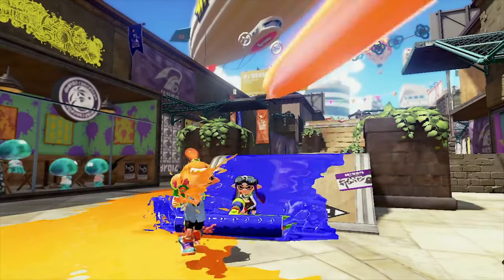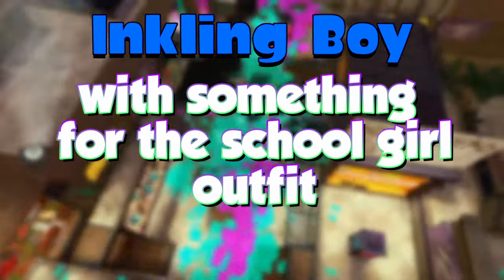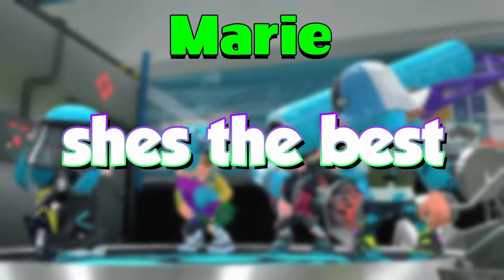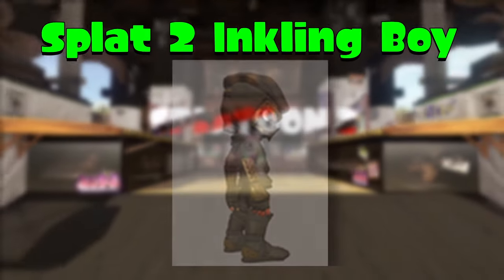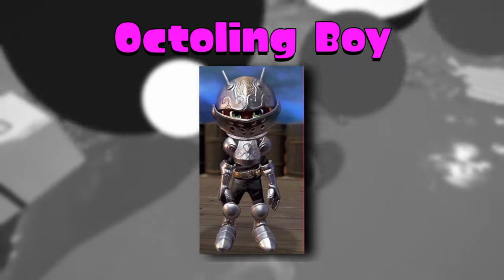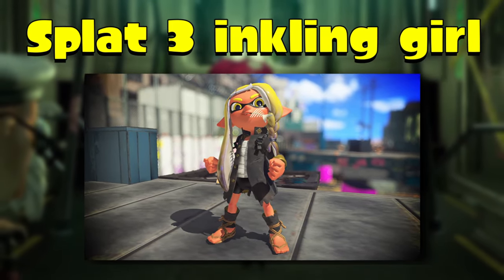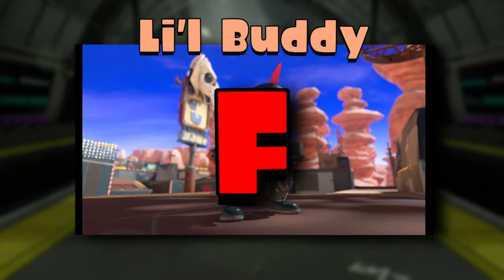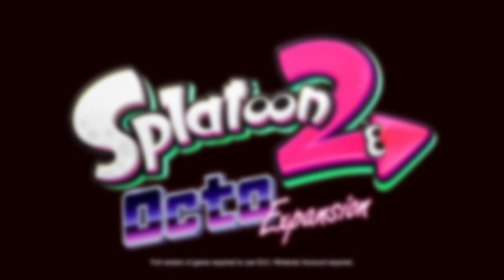I Ranked Every Splatoon Amiibo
➤decided to rank every splatoon amiibo because. why not?

➤Socials◀

Editing: Davinci Resolve 17
Thumbnails: Photoshop CS2
Capture Card: Elgato  HD60 S
Mic: Blue snowball ICE
Recording Software: Elgato Game Capture HD